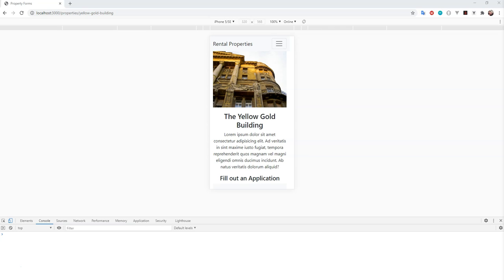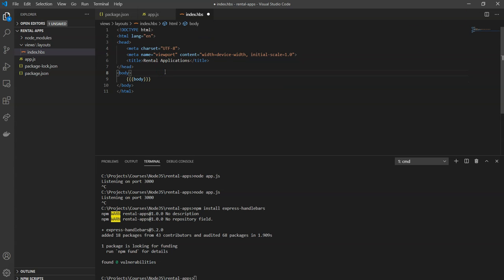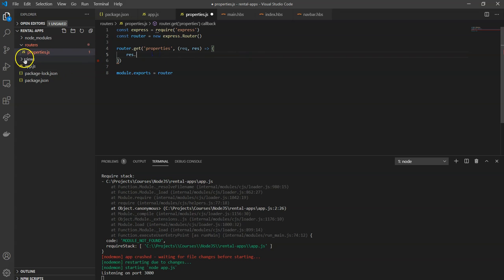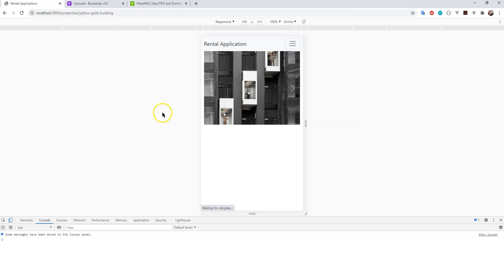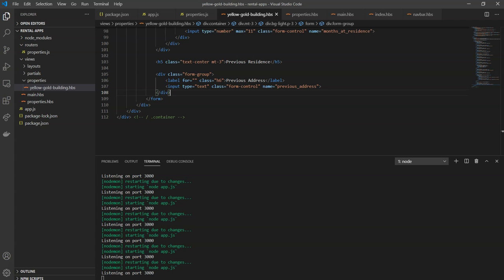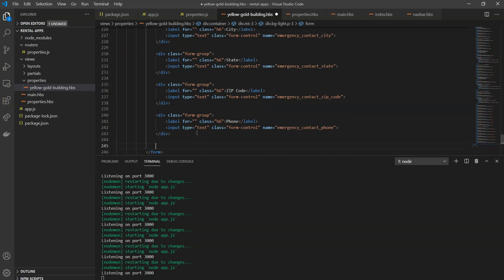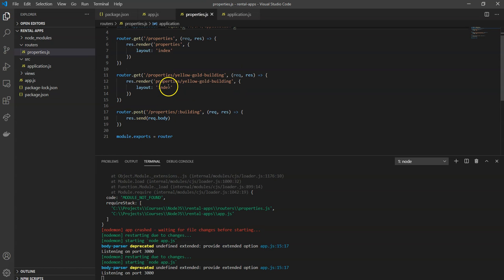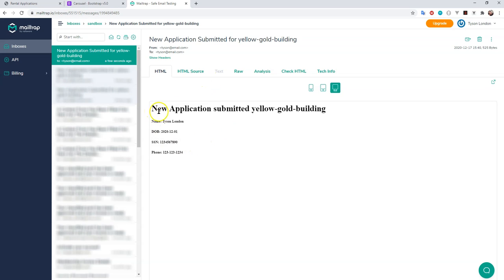Build a Rental Application Form - NodeJS & Bootstrap Tutorial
In this video I go through the process of building out a simple rental application form using bootstrap 5 and nodejs along with some javascript libraries. Once the application is created, I also go into how to send it off via email and catching the emails using mailtrap.io.

Have a project you'd like me to look at?